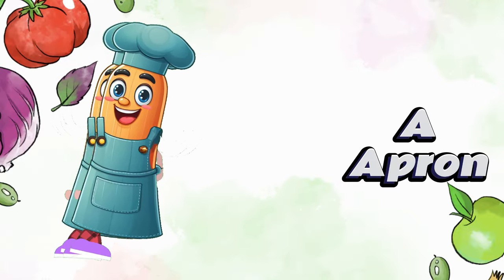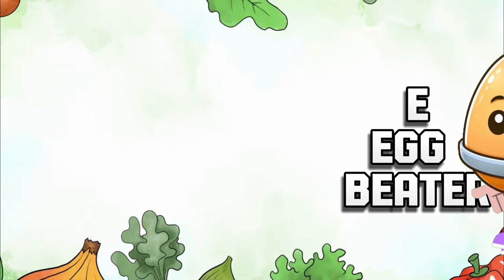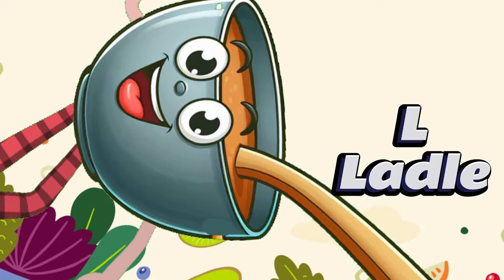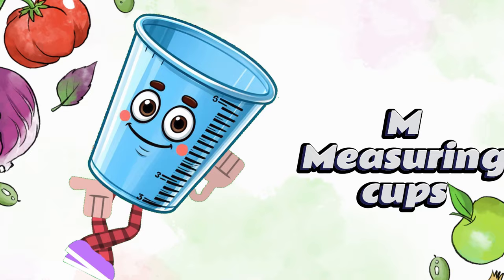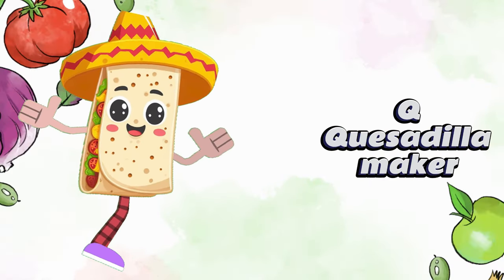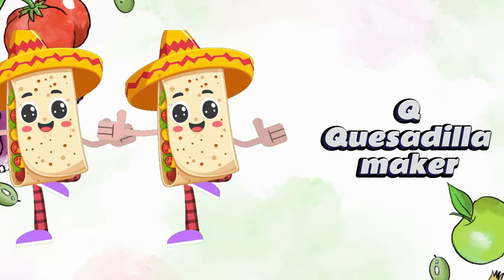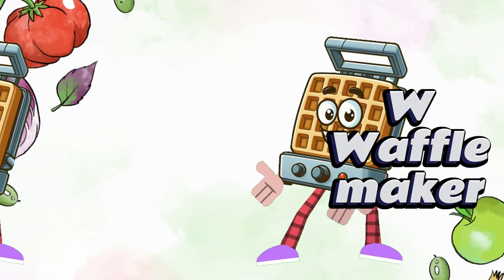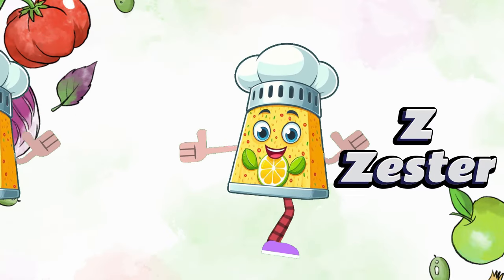ABC Phonics Song - Alphabet song kitchen, Toddler Learning Video Songs, Nursery Rhymes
Join us on a delightful journey through the alphabet as we venture into the kitchen for a fun-filled learning experience. Watch as toddlers and young learners discover the ABCs through catchy tunes and colorful animations, making education a joyous adventure.

In this engaging nursery rhyme video, children will explore the world of letters, sounds, and words while dancing along to the rhythm of the Alphabet Song. Our interactive approach to learning ensures that little ones are not only entertained but also gain valuable knowledge in the process.

song lyric:
A!
a a Apron,
a a a Apron.
B!
b b Blender,
b b b Blender.
C!
c c Cutting board,
c c c Cutting board.
D!
d d Dish towel,
d d d Dish towel.

E!
e e Egg beater,
e e e Egg beater.
F!
f f Food processor,
f f f Food processor.
G!
g g Grater,
g g g Grater.
H!
h h Hand mixer,
h h h Hand mixer.

I!
i i Ice cream scoop,
i i i Ice cream scoop.
J!
j j Juicer,
j j j Juicer.
K!
k k Knife,
k k k Knife.
L!
l l Ladle,
l l l Ladle.

Kitchen items from A to Z,
Let's sing alphabetically.
In the drawers, on the shelf,
Tools for cooking, for ourselves.

M!
m m Measuring cups,
m m m Measuring cups.
N!
n n Nutcracker,
n n n Nutcracker.
O!
o o Oven mitts,
o o o Oven mitts.
P!
p p Peeler,
p p p Peeler.

Q!
q q Quesadilla maker,
q q q Quesadilla maker.
R!
r r Rolling pin,
r r r Rolling pin.
S!
s s Spatula,
s s s Spatula.
T!
t t Toaster,
t t t Toaster.

U!
u u Utensil holder,
u u u Utensil holder.
V!
v v Vegetable peeler,
v v v Vegetable peeler.
W!
w w Waffle maker,
w w w Waffle maker.
X!
x x Xtra-large pot,
x x x Xtra-large pot.
Y!
y y Yogurt maker,
y y y Yogurt maker.
Z!
z z Zester,
z z z Zester.

Let's sing alphabetically.